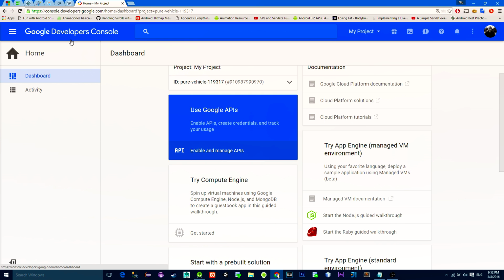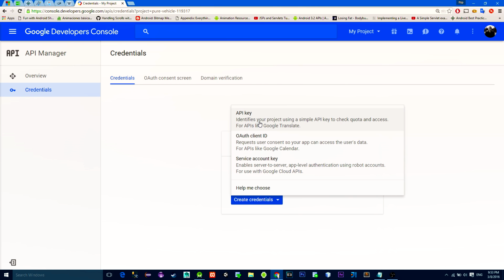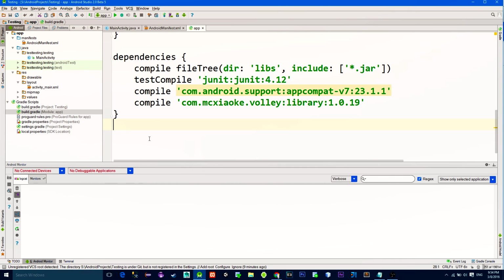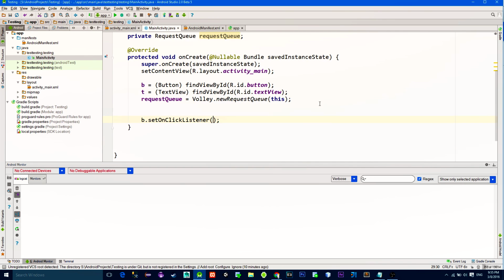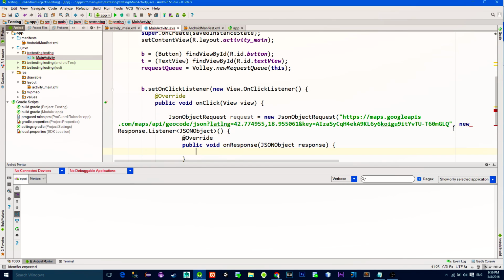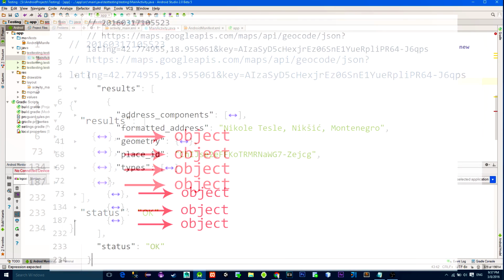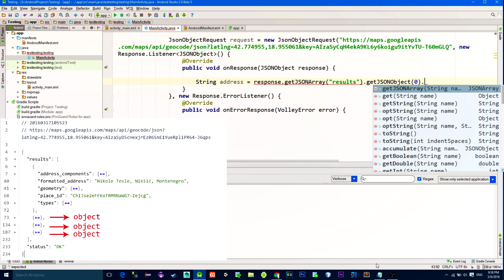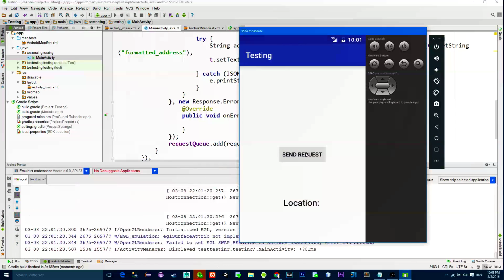How To Convert GPS Coordinates To Address In Android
In this tutorial, we use the Google Maps Geocoding API to convert the gps coordinates to the physical address